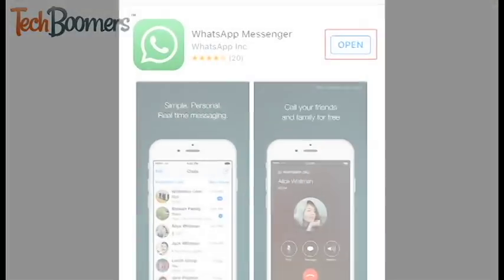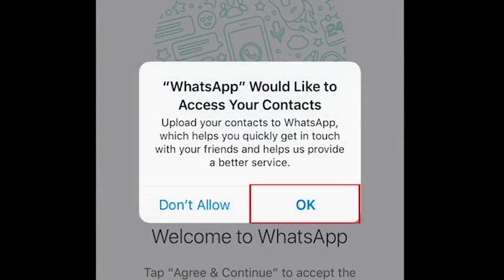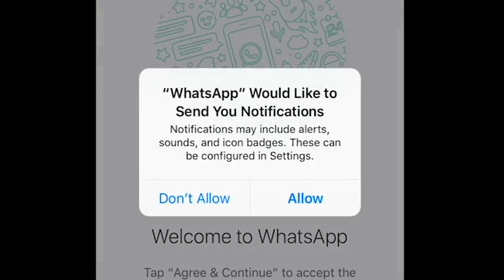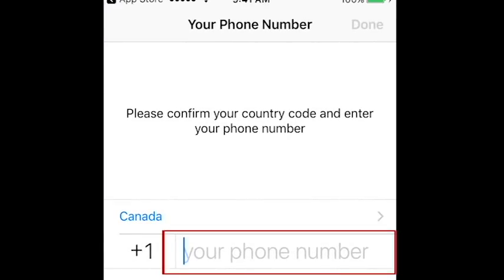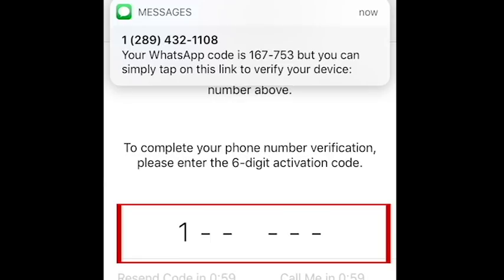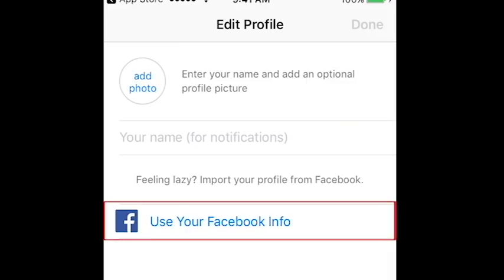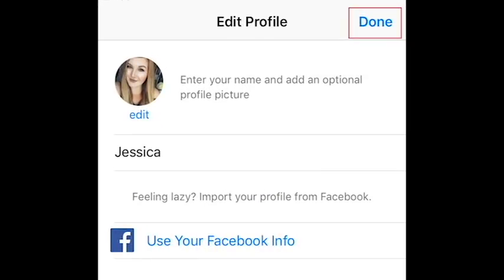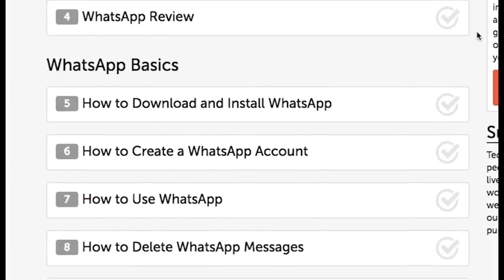How to Create a WhatsApp Account | WhatsApp Guide Part 3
Want to use WhatsApp, but not sure where to start? Watch this short video to learn how to create a WhatsApp account.